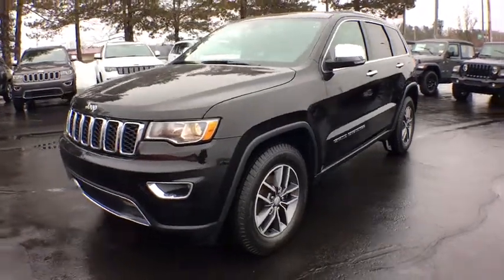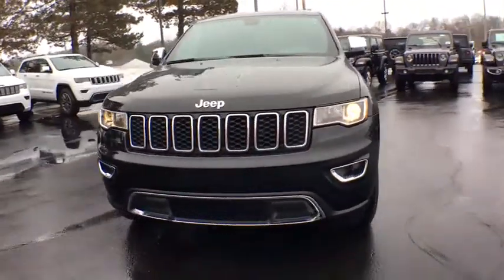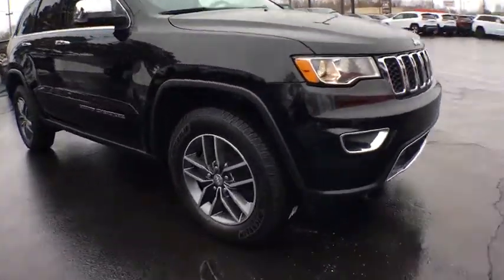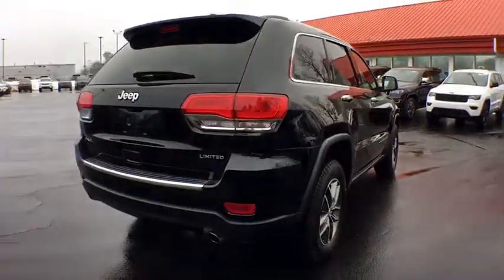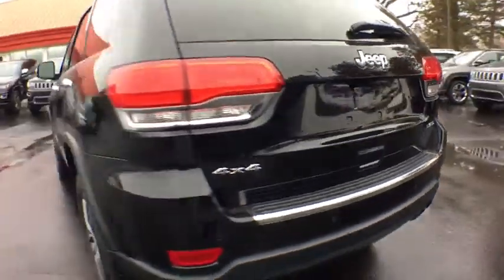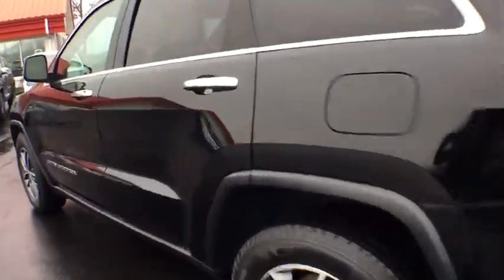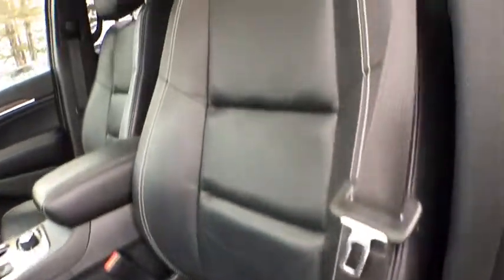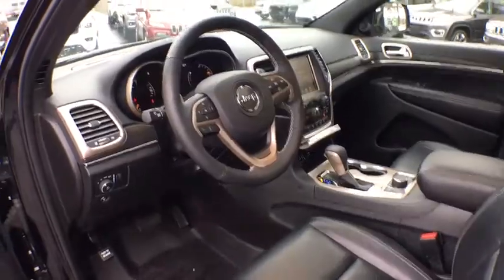2017 Jeep Grand Cherokee Kalamazoo, Vicksburg, Paw Paw, Plainwell, Battle Creek, MI S19002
Diamond Black Crystal Pearlcoat Used 2017 Jeep Grand Cherokee available in Kalamazoo, Michigan at Hayes Jeep. Servicing the Vicksburg, Paw Paw, Plainwell, Battle Creek, MI.
2017 Jeep Grand Cherokee Limited - Stock#: S19002 - VIN#: 1C4RJFBG2HC728608

Hayes Jeep
3718 Stadium Dr

TRANSMISSION: 8-SPEED AUTOMATIC (845RE)  (STD),ENGINE: 3.6L V6 24V VVT UPG I W/ESS  (STD),DIAMOND BLACK CRYSTAL PEARLCOAT,QUICK ORDER PACKAGE 23H  -inc: Engine: 3.6L V6 24V VVT UPG I w/ESS  Transmission: 8-Speed Automatic (845RE),POWER SUNROOF,WHEELS: 18 X 8.0 TECH GRAY ALUMINUM  (STD),NORMAL DUTY SUSPENSION  (STD),3.45 REAR AXLE RATIO  (STD),GVWR: 6 500 LBS  (STD),RADIO: UCONNECT 3C NAV W/8.4 DISPLAY  -inc: SiriusXM Travel Link (subscription required)  HD Radio  Instrument Cluster w/Off-Road Disp  Pages  GPS Navigation  Rear View Auto Dim Mirror  Uconnect Access (subscription required)  For Details Visit DriveUconnect.com  8.4 Touchscreen Display  Roadside Assistance & 9-1-1 Call  Integrated Voice Command w/Bluetooth  SiriusXM Traffic (subscription required),TIRES: P265/60R18 BSW AS LRR  (STD),BLACK  LEATHER TRIMMED BUCKET SEATS,Four Wheel Drive,Power Steering,ABS,4-Wheel Disc Brakes,Brake Assist,Aluminum Wheels,Tires - Front All-Season,Tires - Rear All-Season,Temporary Spare Tire,Heated Mirrors,Power Mirror(s),Integrated Turn Signal Mirrors,Rear Defrost,Privacy Glass,Intermittent Wipers,Variable Speed Intermittent Wipers,Rear Spoiler,Remote Trunk Release,Power Liftgate,Power Door Locks,Fog Lamps,Daytime Running Lights,Automatic Headlights,AM/FM Stereo,Satellite Radio,Bluetooth Connection,MP3 Player,Steering Wheel Audio Controls,Auxiliary Audio Input,Power Driver Seat,Power Passenger Seat,Mirror Memory,Driver Adjustable Lumbar,Seat Memory,Passenger Adjustable Lumbar,Pass-Through Rear Seat,Heated Rear Seat(s),Rear Bench Seat,Adjustable Steering Wheel,Trip Computer,Power Windows,Leather Steering Wheel,Heated Steering Wheel,Keyless Entry,Keyless Start,Universal Garage Door Opener,Cruise Control,Climate Control,Multi-Zone A/C,Woodgrain Interior Trim,Leather Seats,Bucket Seats,Auto-Dimming Rearview Mirror,Driver Vanity Mirror,Passenger Vanity Mirror,Driver Illuminated Vanity Mirror,Passenger Illuminated Visor Mirror,Floor Mats,Remote Engine Start,Heated Front Seat(s),Security System,Engine Immobilizer,Traction Control,Stability Control,Front Side Air Bag,Rear Parking Aid,Tire Pressure Monitor,Driver Air Bag,Passenger Air Bag,Front Head Air Bag,Rear Head Air Bag,Passenger Air Bag Sensor,Knee Air Bag,Child Safety Locks,Back-Up Camera